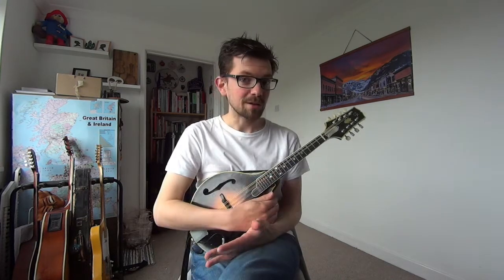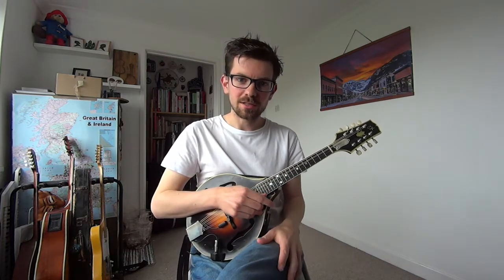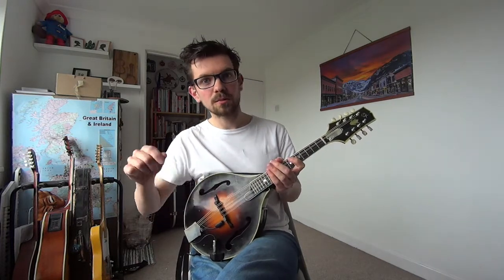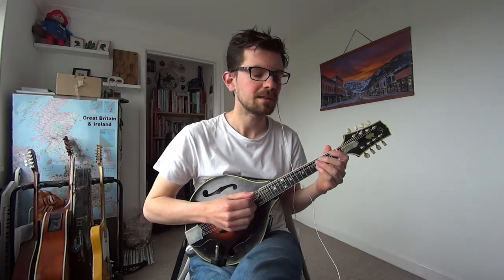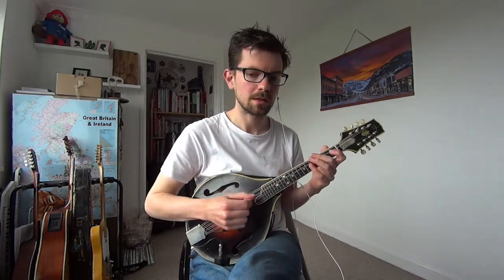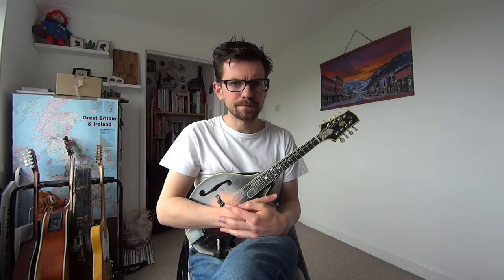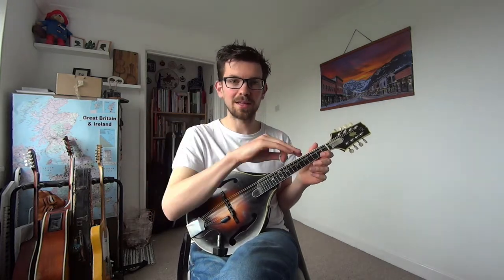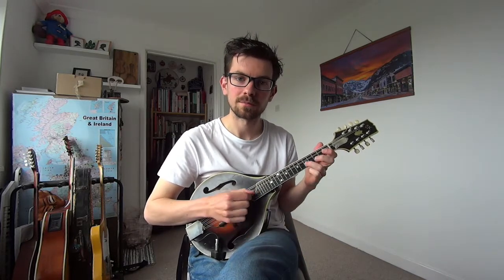Harvest Home - Mandolin Lesson (Beginner & Intermediate)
A lesson on how to play Harvest Home (or the Cork Hornpipe) on the mandolin. This is part of the 'Free Monthly Lessons' published and is aimed at Beginner & Intermediate standard players